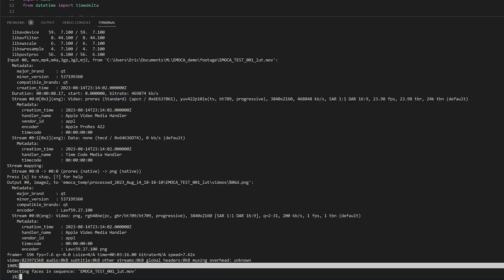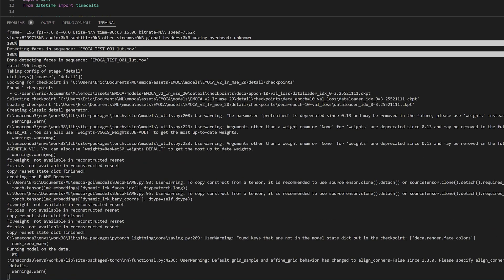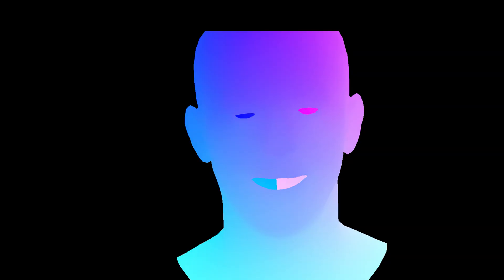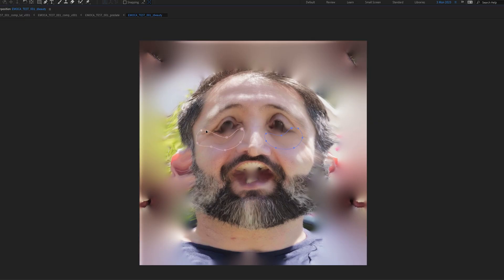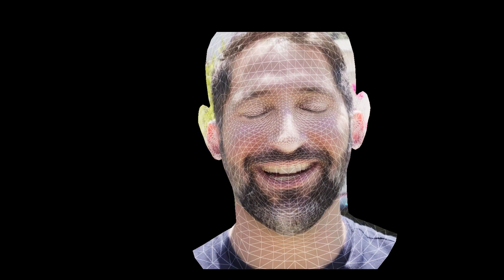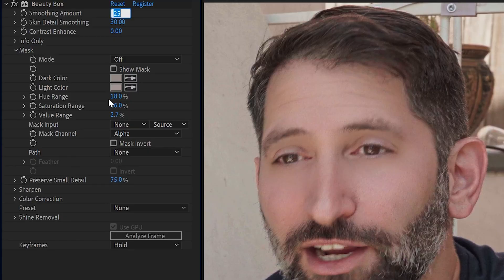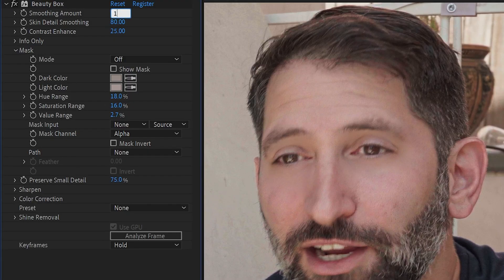VFX: Efficient Beauty Retouching with Machine Learning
Clean Plate FX is a VFX studio based in Los Angeles, specializing in beauty retouching, 2D comp, burn-ins, and QC/production fixes for TV/Streaming/Film/Commercial.

In this demo, footage of actors is processed by EMOCA, outputting a 32-bit UV pass. That is imported into After Effects (or any compositing packagethat supports OFX plugins), we unwrap the footage onto the UVs, do the beauty work, and rewrap the result back onto the UVs. We use a template and an After Effects script we developed called AutoComp to build our comps, enabling us to do high-level professional beauty work very efficiently.